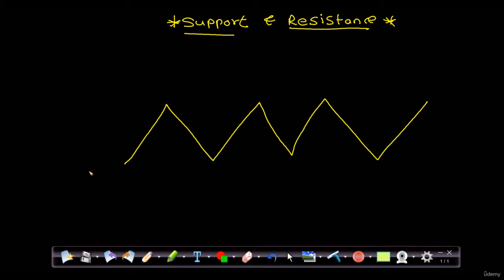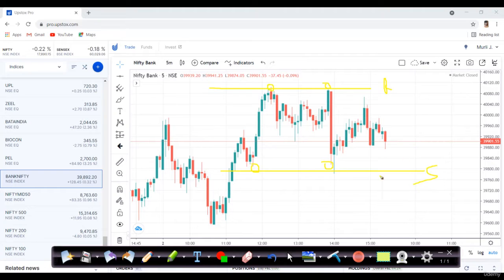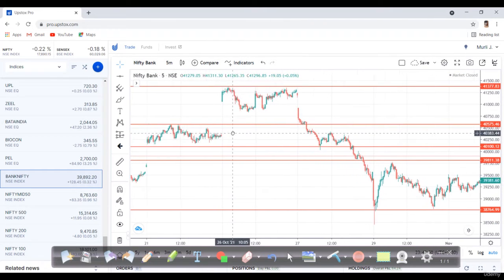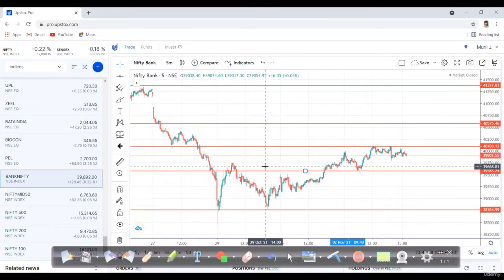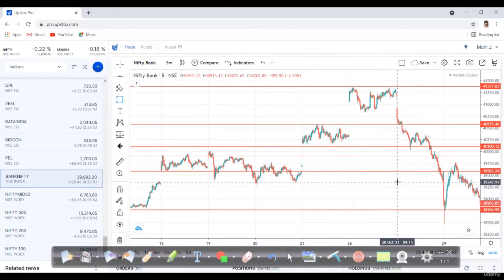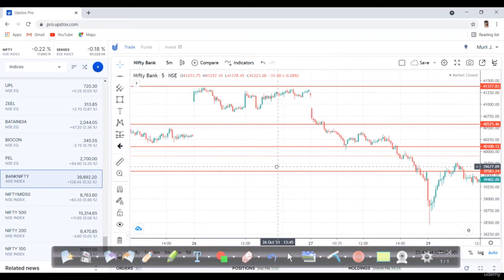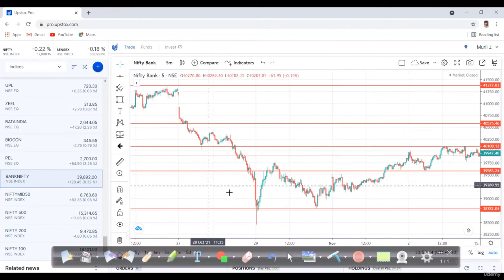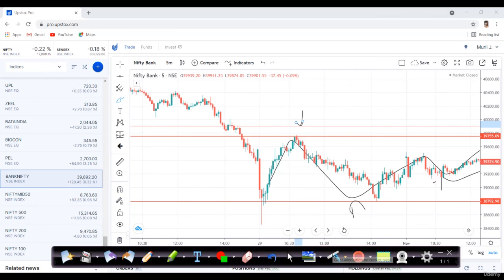How To Draw Support And Resistance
how to draw support & resistance